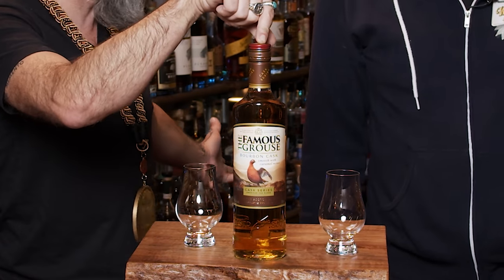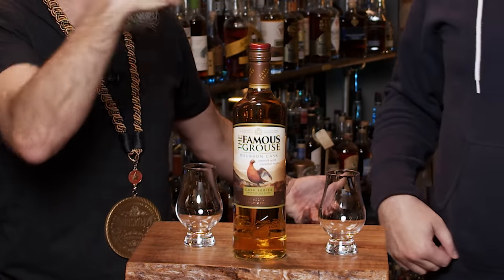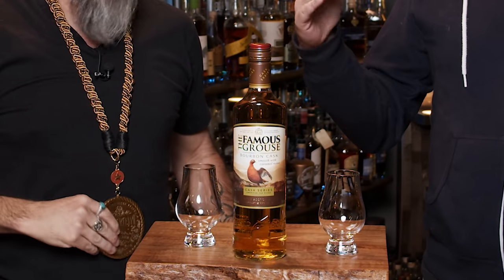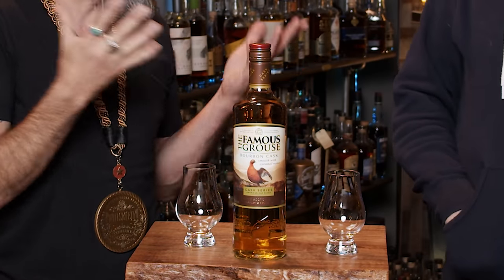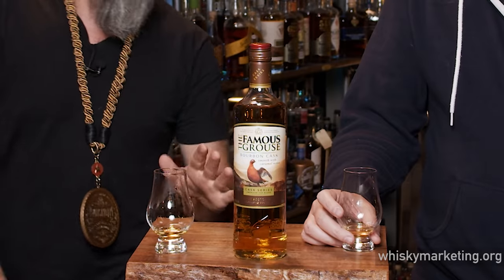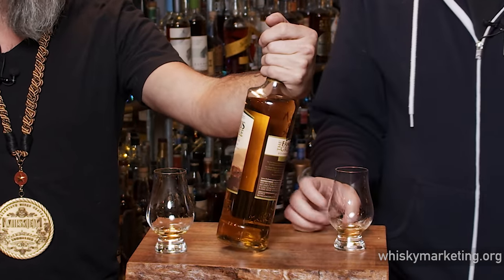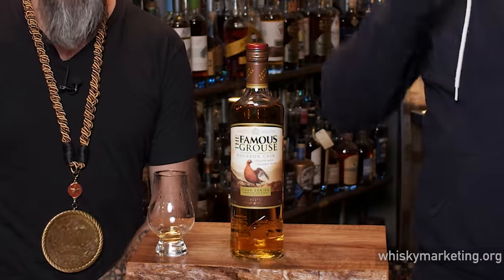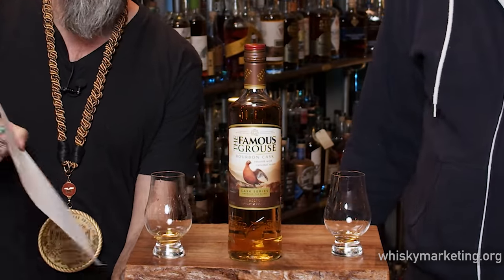Famous Grouse Cask Series American Oak Blend Review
A sweet, approachable blend on the affordable end with Bourbon/American Oak cask influence.

Big thanks to Matthew and Shannon Lorenz for the bottle.  Cheers ya M.B.s!